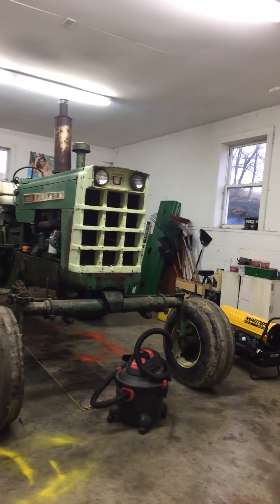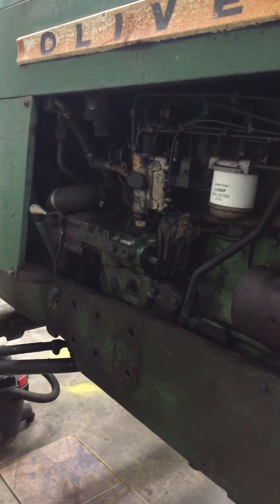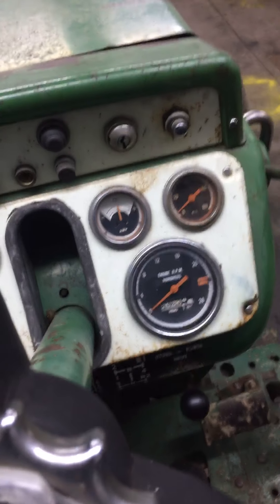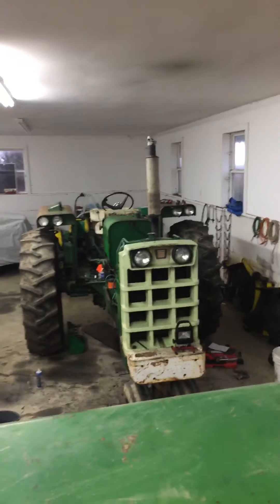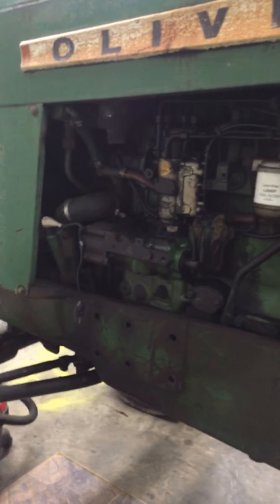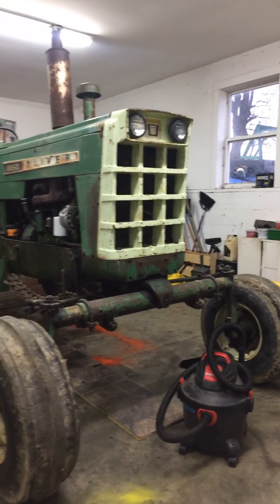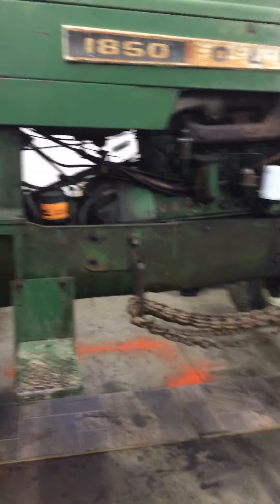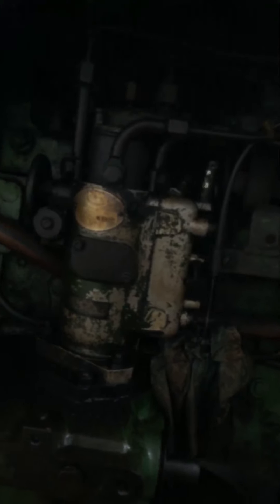1850 talk about